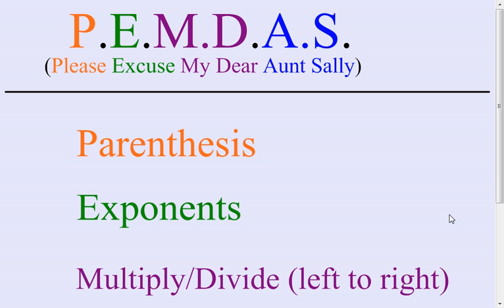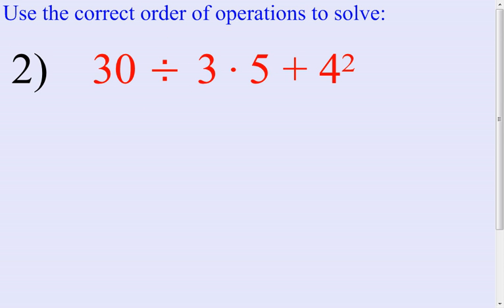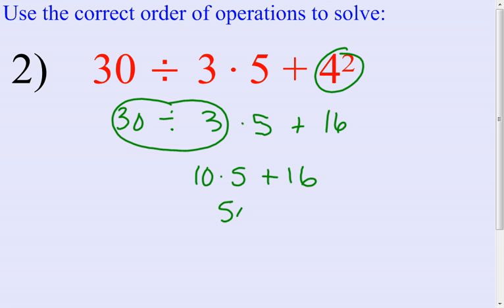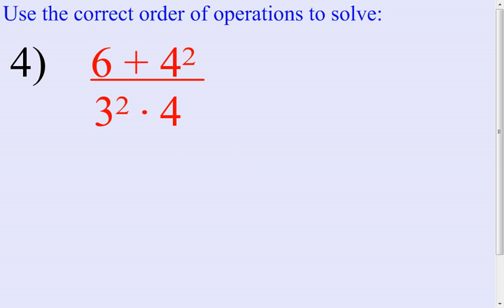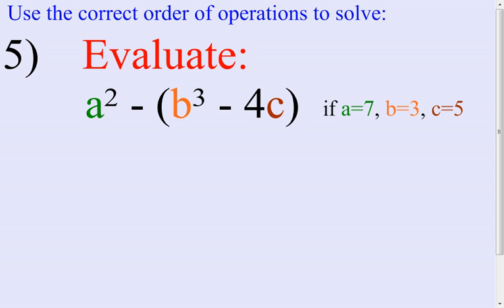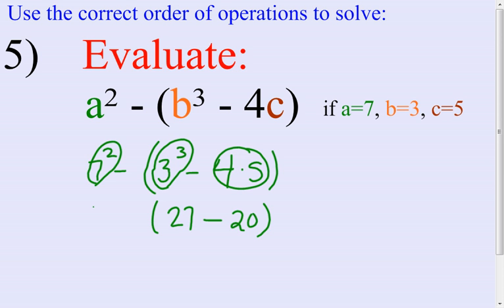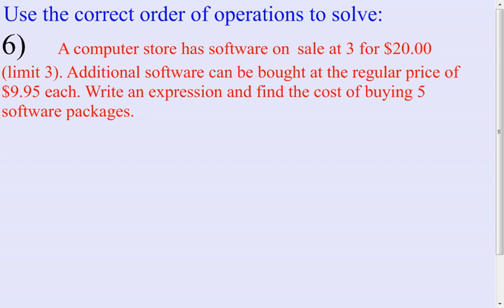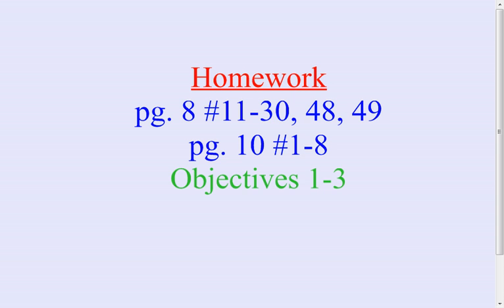1 2 A Order of Operations PEMDAS)